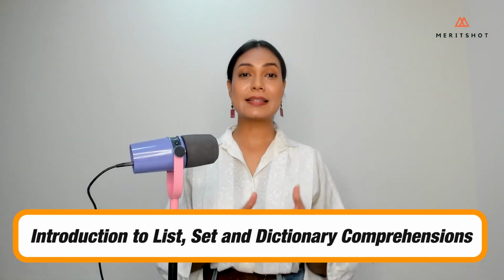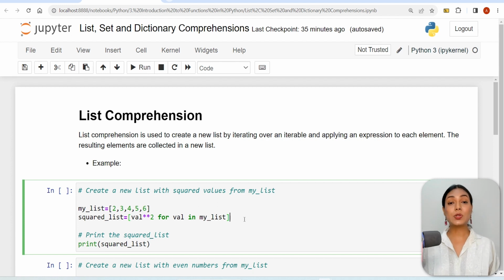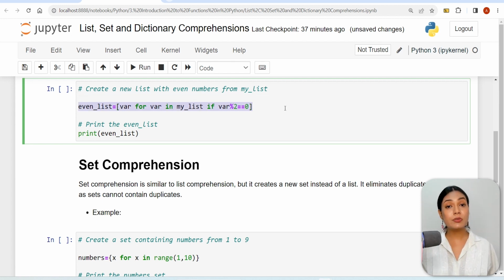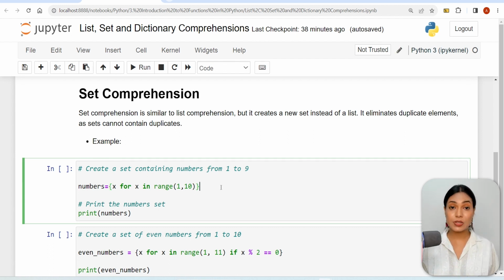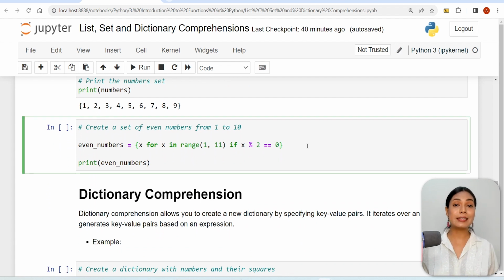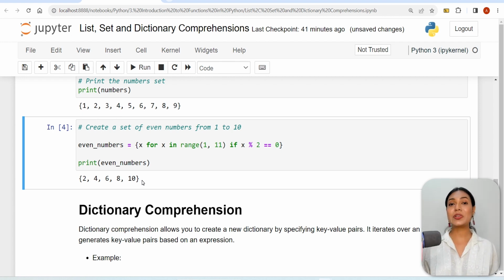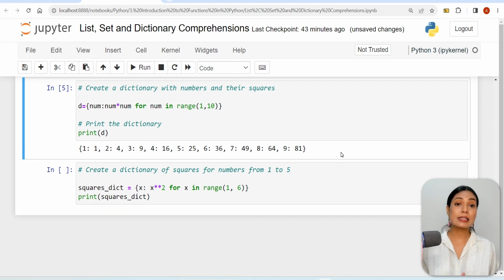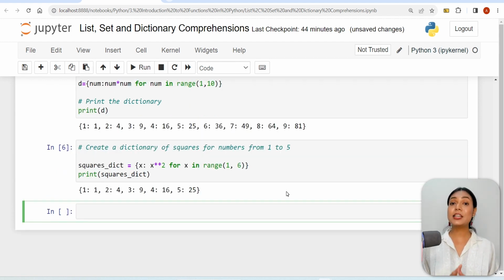List, Set and Dictionary in Python | Python Programming Tutorials | Meritshot Tutorials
🐍 In this video, we'll unravel the magic behind List, Set, and Dictionary Comprehensions—powerful constructs that bring simplicity and elegance to sequence creation in Python.

🌟 Here's what's in for you:

1. List Comprehension:
- Understand how to create a new list by applying expressions to existing ones.
- Explore examples, from squaring numbers to filtering out even numbers.

2. Set Comprehension:
- Dive into creating sets with concise comprehension, eliminating duplicates effortlessly.
- See practical examples of generating sets using loops and conditions.

3. Dictionary Comprehension:
- Learn the art of crafting dictionaries with key-value pairs based on expressions.
- Explore examples of creating dictionaries with squares of numbers and more.

🚀 Let's break it down:

List Comprehension Example:
- Create a squared_list from my_list using list comprehension.
- Filter even numbers from my_list to create even_list.

Set Comprehension Example:
- Populate a set of numbers from 1 to 9 using a loop and set comprehension.
- Create a set of even numbers from 1 to 10 with set comprehension.

Dictionary Comprehension Example:
- Craft a dictionary with number-square pairs using a loop and dictionary comprehension.
- Generate another dictionary with the squares of numbers from 1 to 5.

🔥 Why Comprehensions?
- Comprehensions offer a concise, readable way to build sequences.
- List, set, and dictionary comprehensions are essential tools for efficient Python programming.

Whether you're a beginner or an experienced coder, mastering comprehension is a valuable skill. Happy coding! 🚀

Meritshot is a pioneer in the field of education and career transformation, offering specialized job linked and assisted programs and courses that cater to the most in-demand corporate skills and latest cutting edge technologies used in the modern corporate world of today's time. At Meritshot, we believe that quality education and skill development are essential for working professionals and freshers who aspire to build a successful career. To that end, we have created a platform that fosters a community of like-minded individuals who wish to upskill themselves and stay ahead in the ever-evolving corporate landscape.
Meritshot offers an amazing online learning platform with personalized learning solutions such as 1:1 Mentoring throughout the course which helps a student to clear his/her doubts at any time and practice the latest tools and technologies without any worries. We also provide personalized feedbacks and evaluation from Top Industry Leaders and Domain Experts on every Project/Assignment Completion which helps the students to understand the Corporate trends, Impact of solving a particular problem, Understanding the client requirements, and most importantly the sustainability of each solutions.

💥💥 100% Job Guarantee and Lifetime Career Support 💥💥